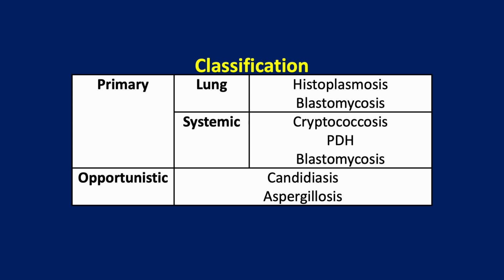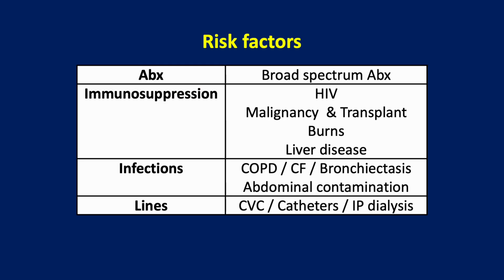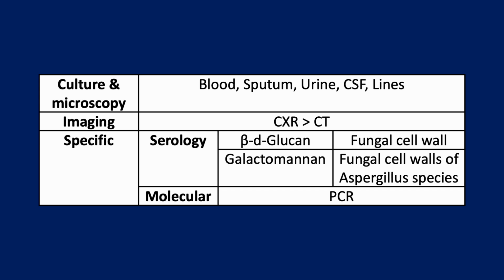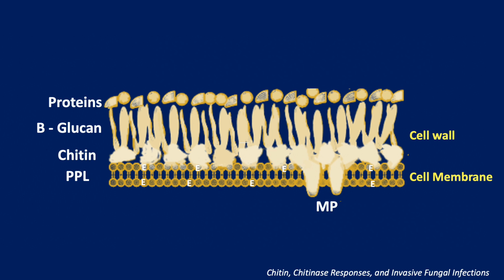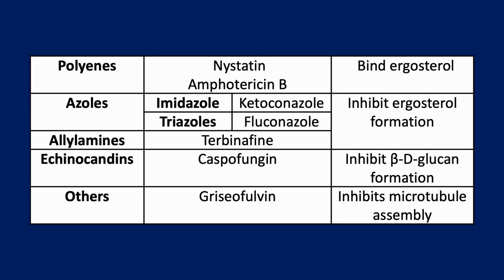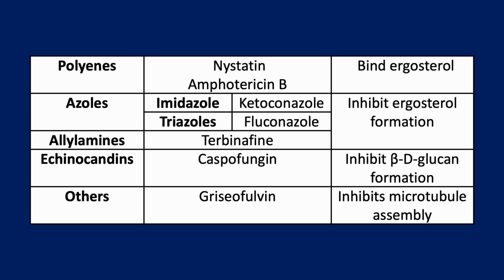Essential Antifungal Pharmacology. Classification and Mechanism of Action.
Definition, classification, risk factors, composition of the fungal cell walls and classification of antifungal agents.